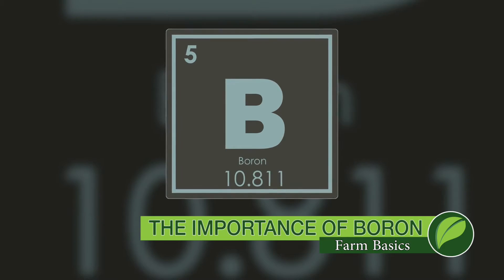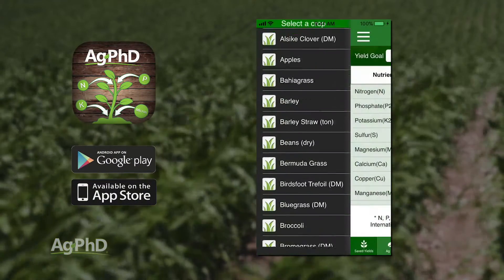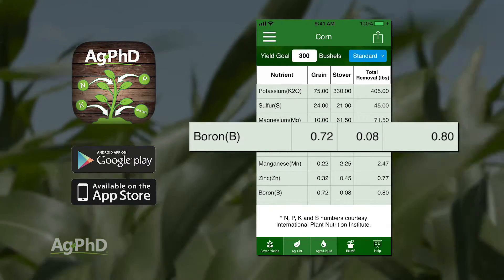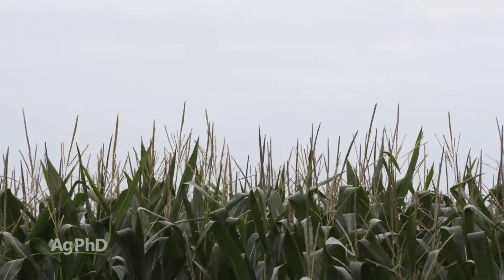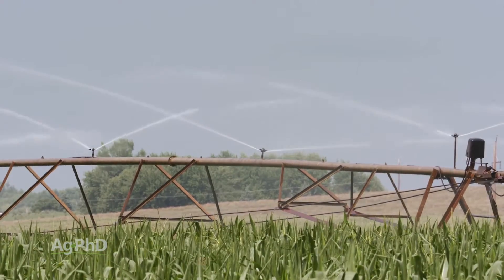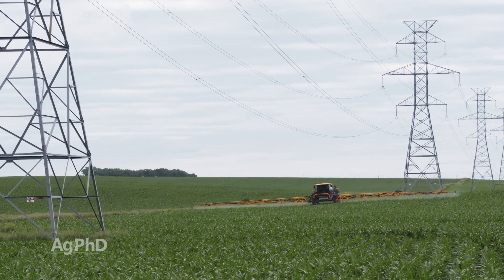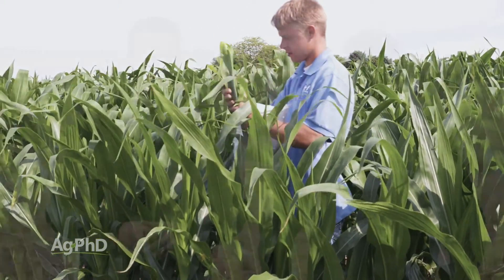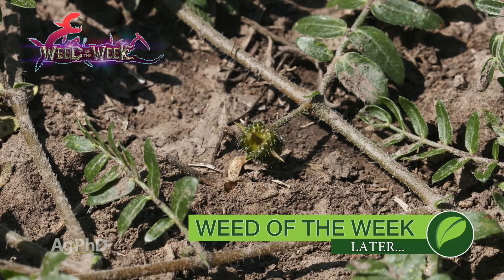Farm Basics #1051 The Importance Of Boron (Air Date 5-27-18)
Plants need more than just nitrogen, phosphorus, and potassium. Brian and Darren Hefty explain how the micronutrient boron is important to all crops.